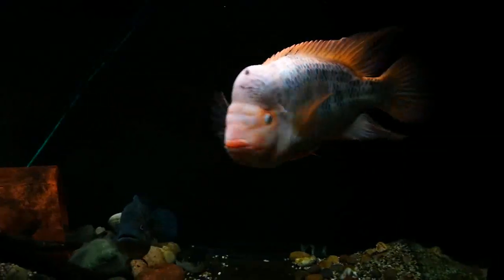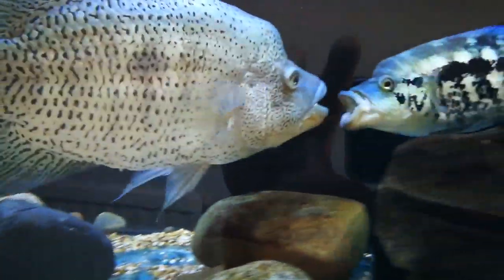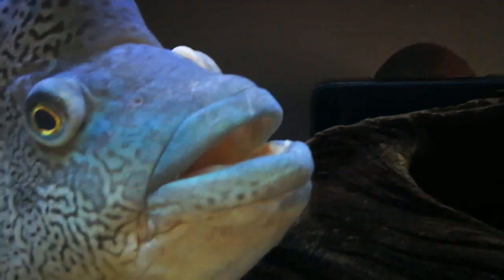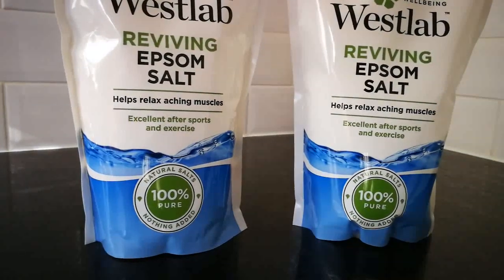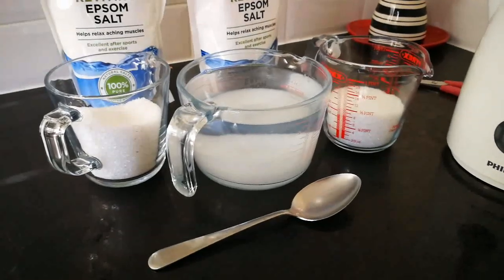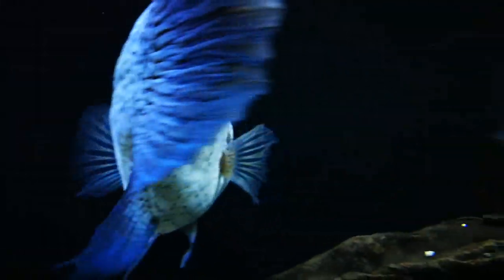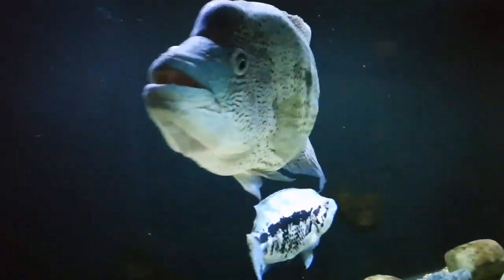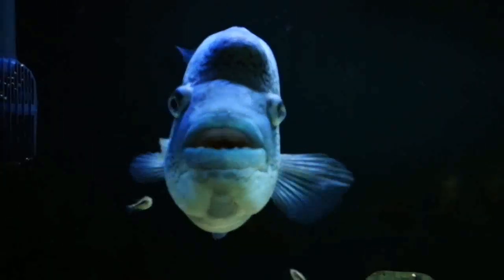Cichlid swollen eyeball treatment.